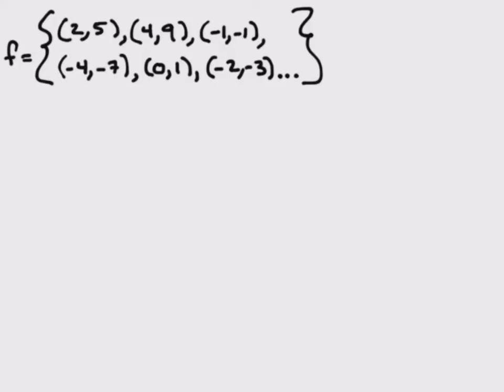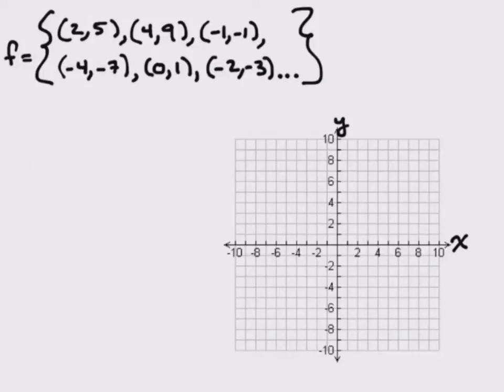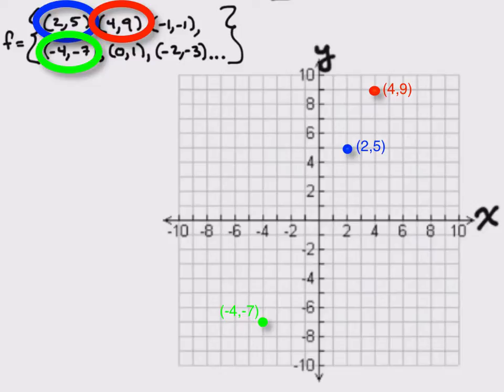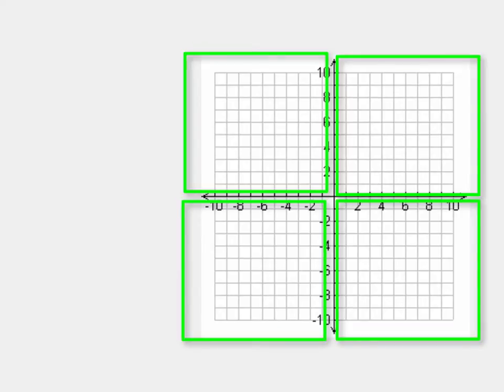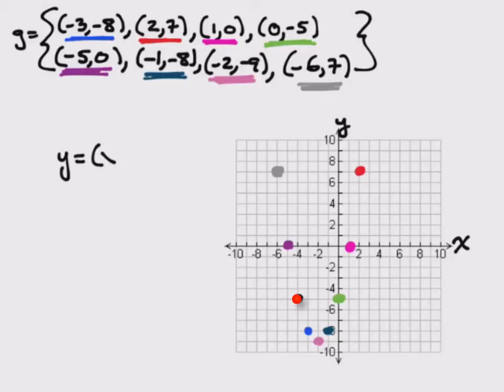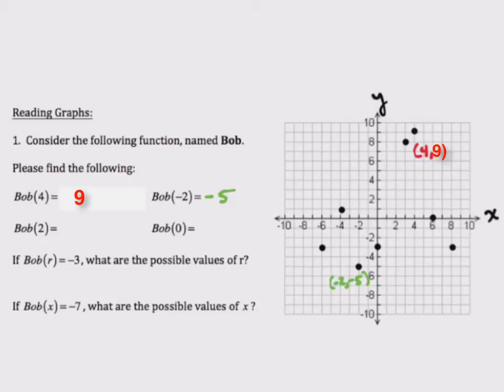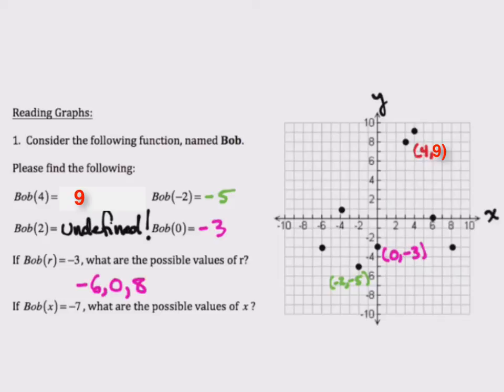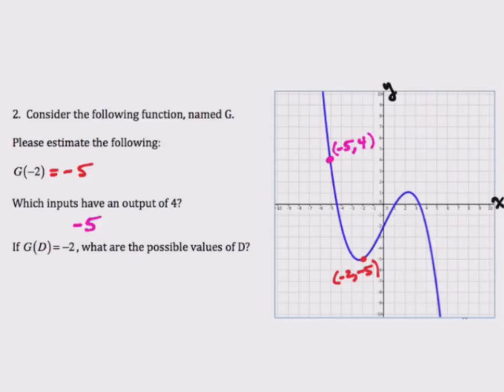Introduction to the Coordinate Plane and Representing Functions Graphically (C4V5)